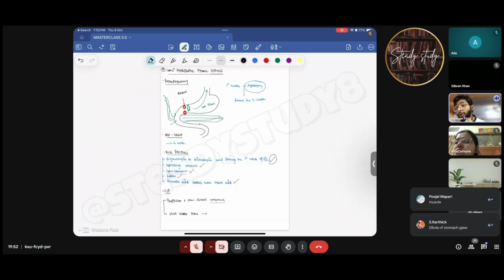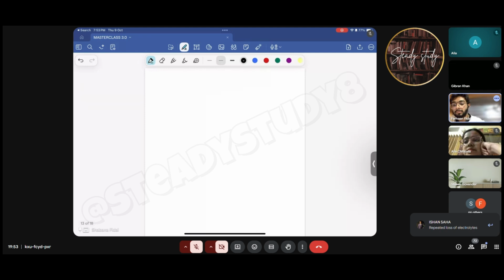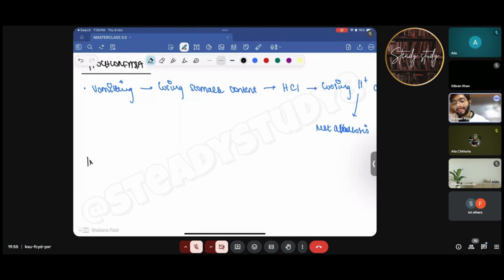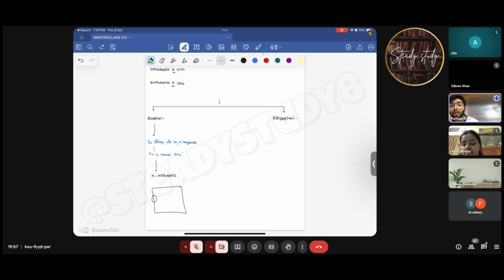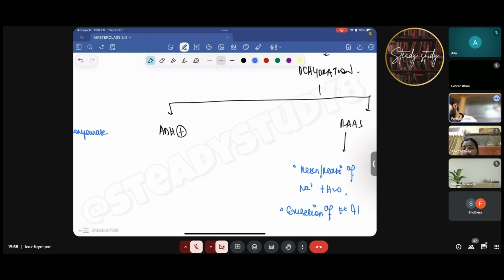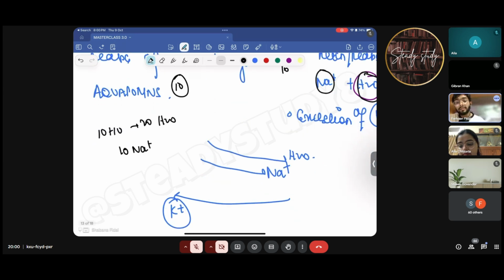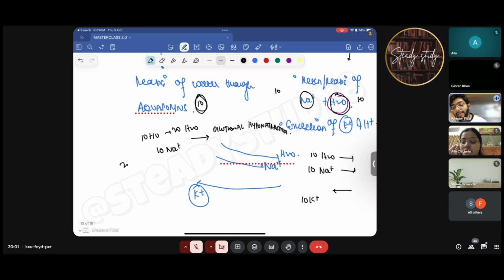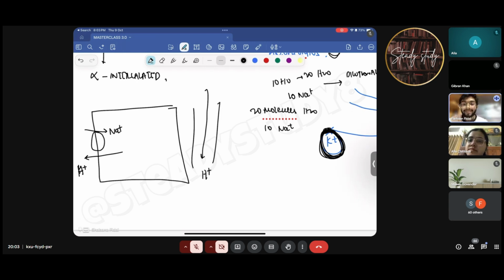Electrolyte Imbalance Mechanism in Pyloric Stenosis - AMC PART 1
You all asked for an indepth explanation and we delivered! 💪

Please note that this is just a clip of our AMC Masterclass 3.0 and not the entire session.

While the video explanation is in depth, our notes are concise and exam oriented, designed to make your revision easy and quick without adding unnecessary bulk.🤗

We’ve made sure the content is simple, clear, and student friendly, so you can grasp the topic easily and retain it for exams.💡